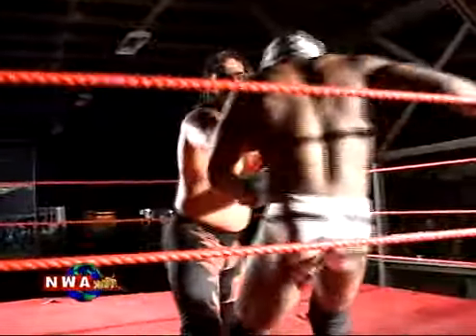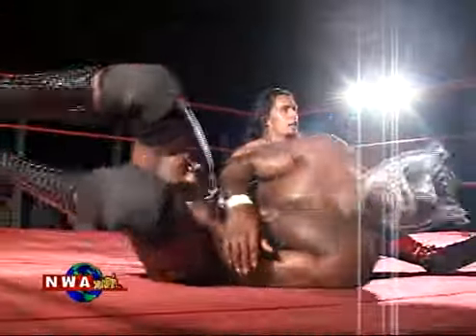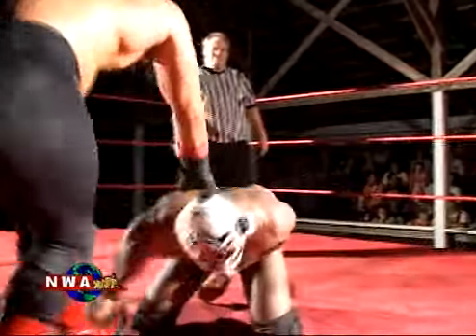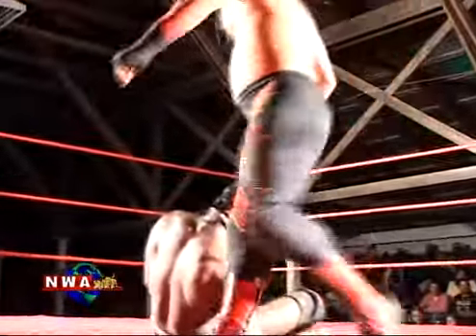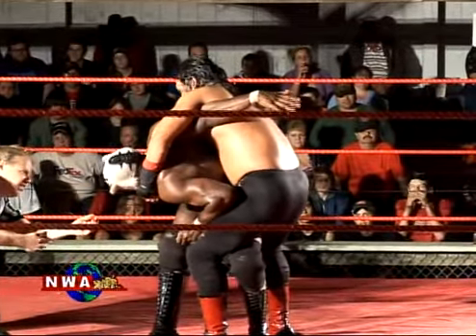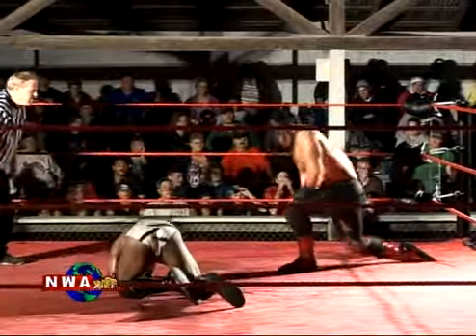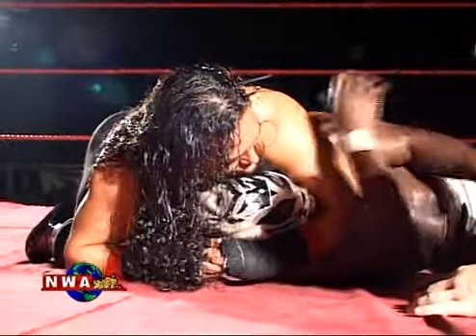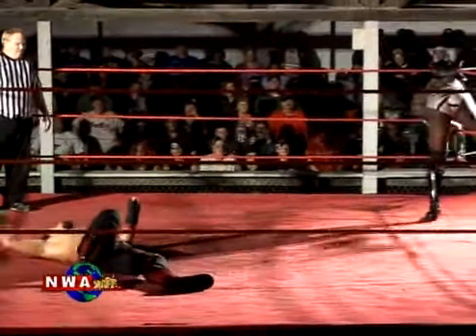136 split2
Tiger Jackson vs the Great Malaki continues